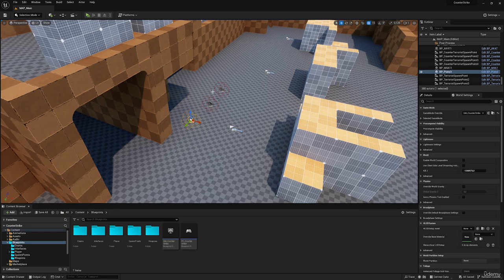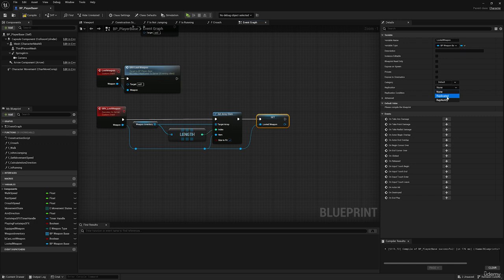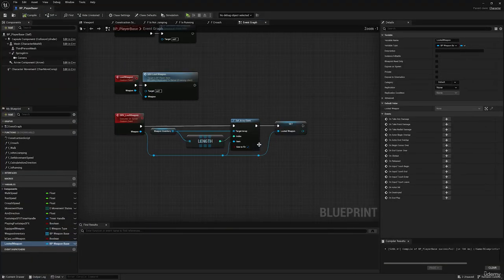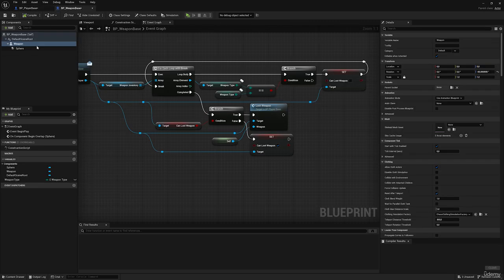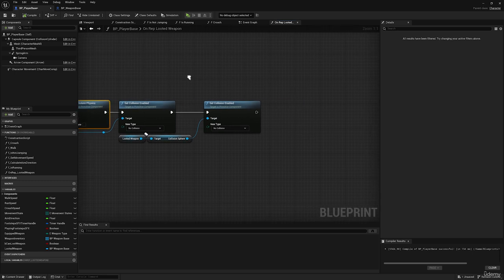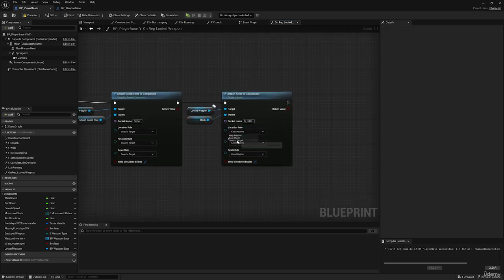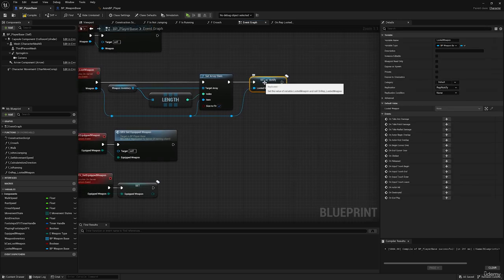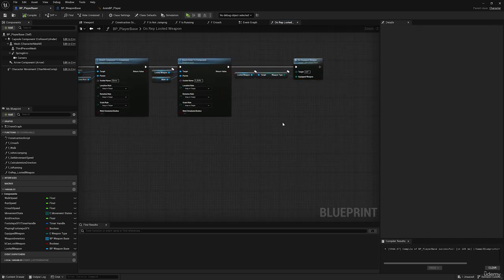8 - 011 Attaching Weapon to Hand